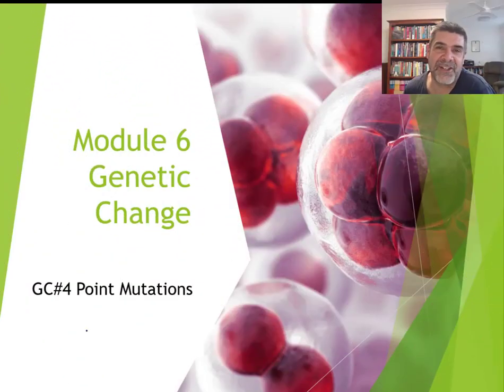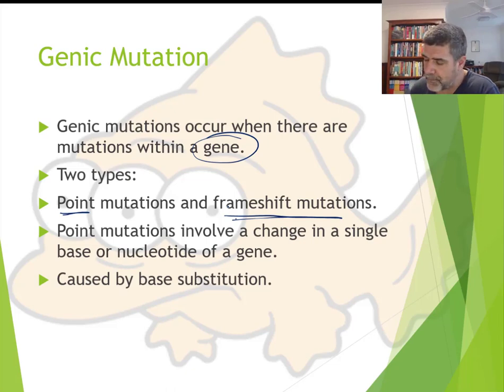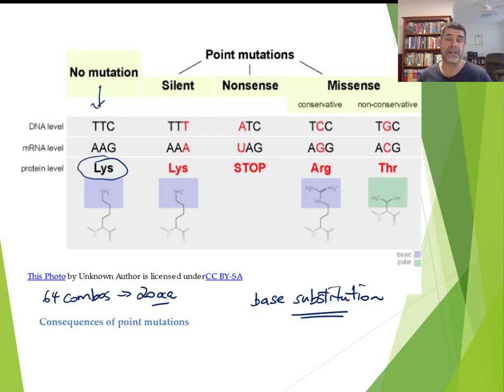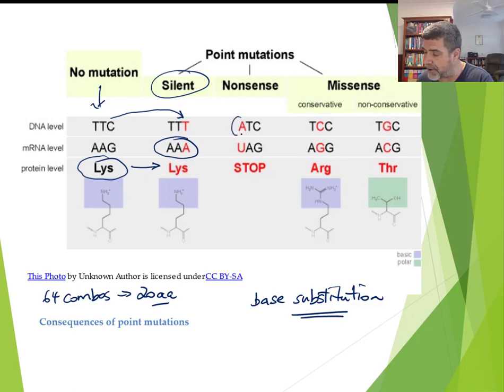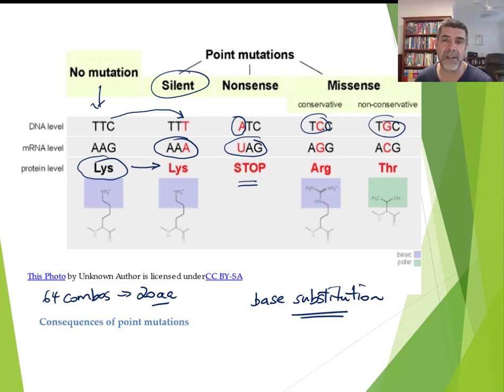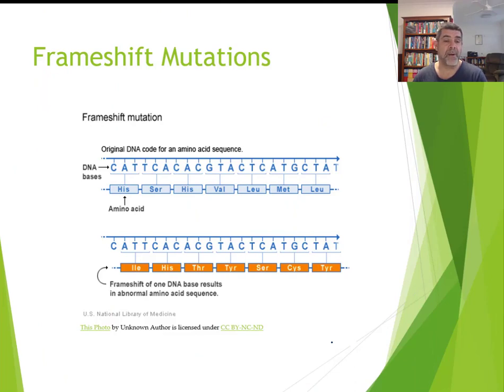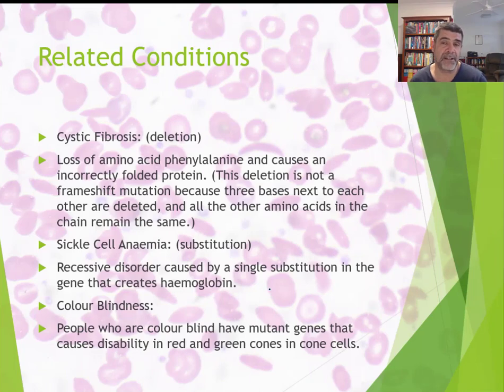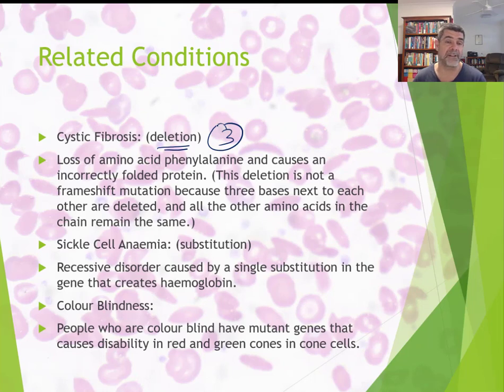GC#4 Point Mutations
HSC Biology
Module 6 Genetic Change
Genic Mutations - point and frameshift.